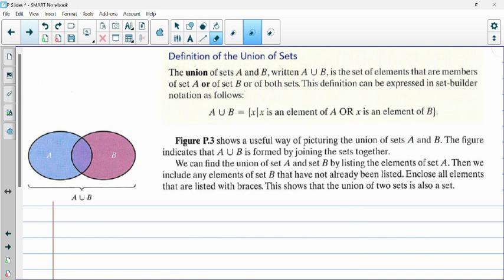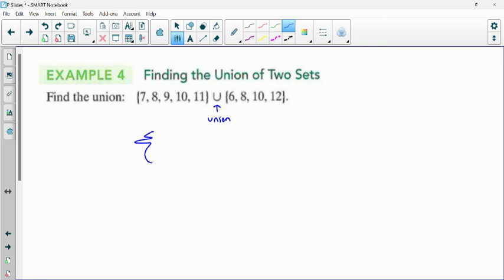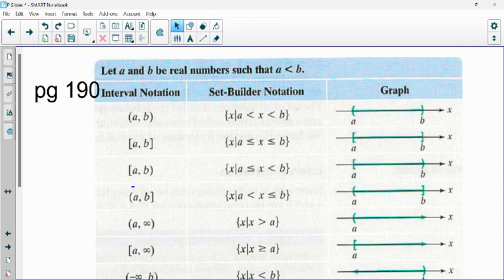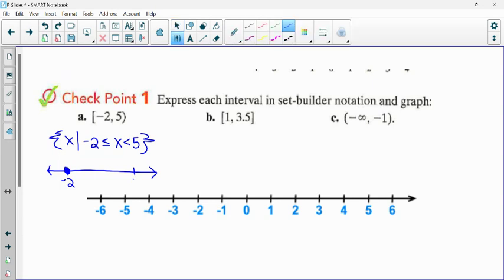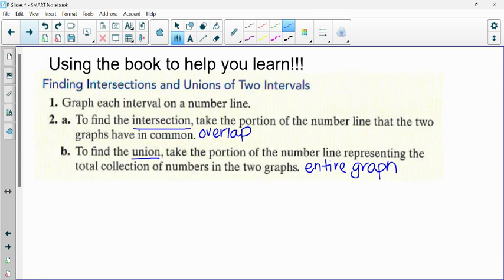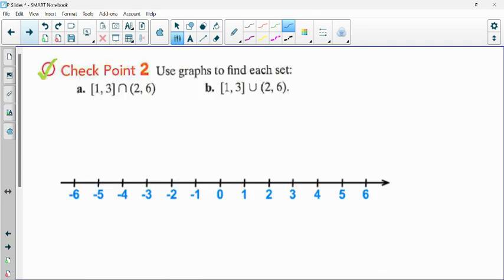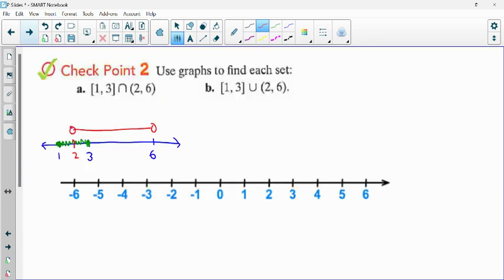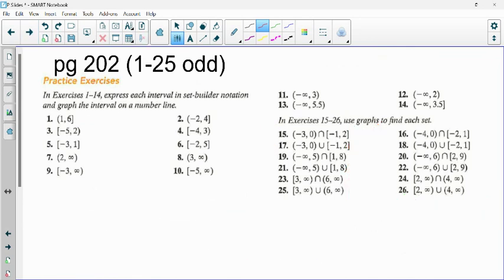Sets: Union and Interval Notation with Unions and Intersects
Sets, unions, intersect, interval notation